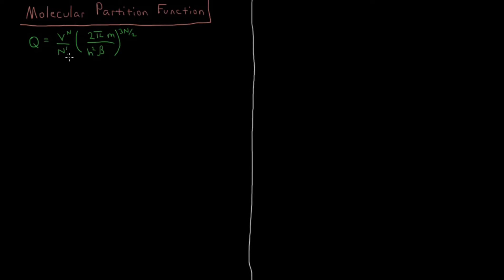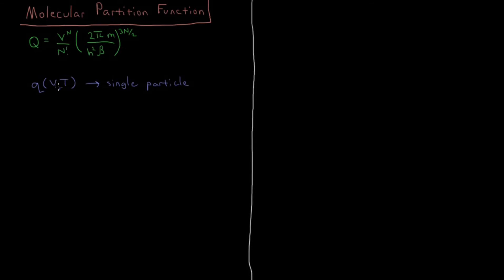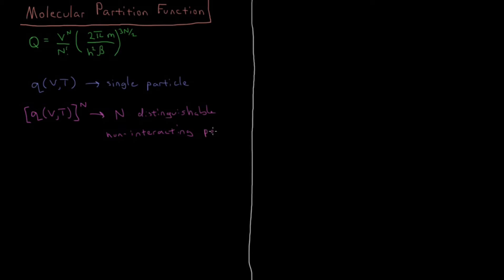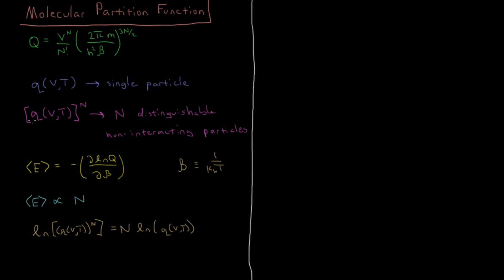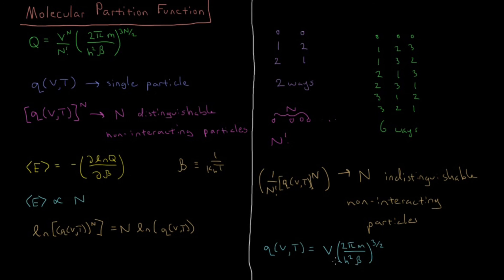Chemical Thermodynamics 2.12 - System Partition Function (Old Version)